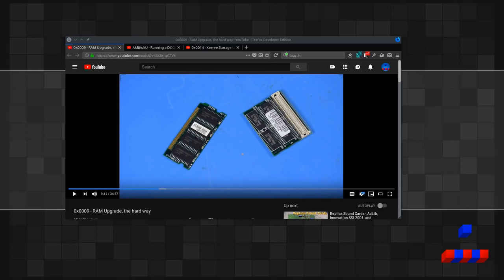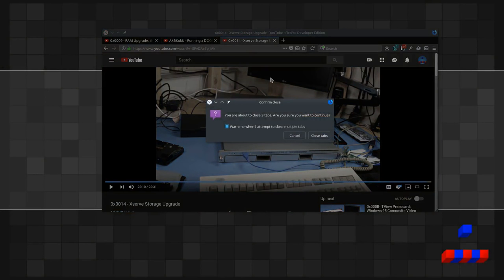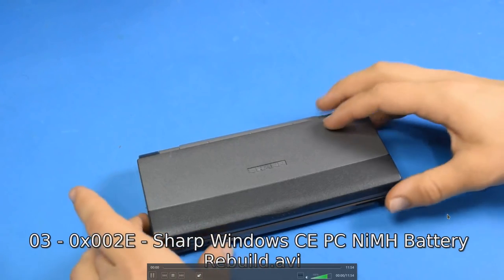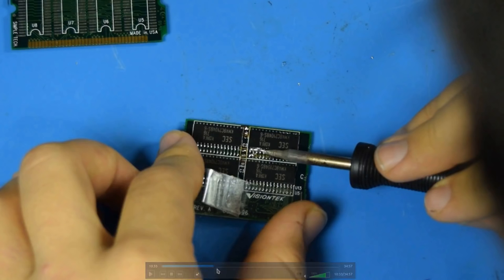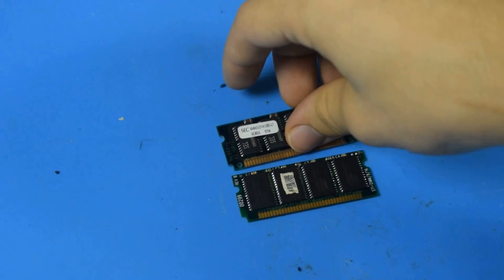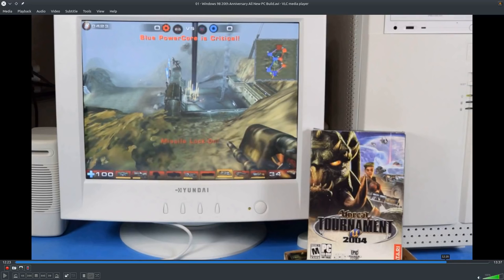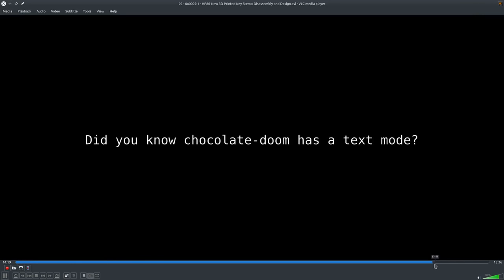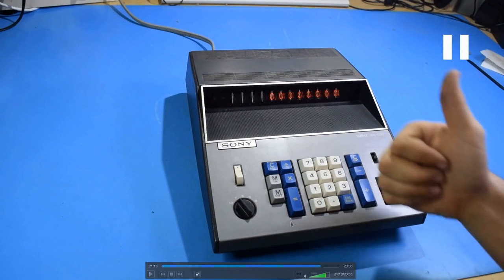1 Year of Making Videos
I've been regularly making videos for a whole year now.

I had one "viral" video.

Here are the videos I recommended you check out if you are new: